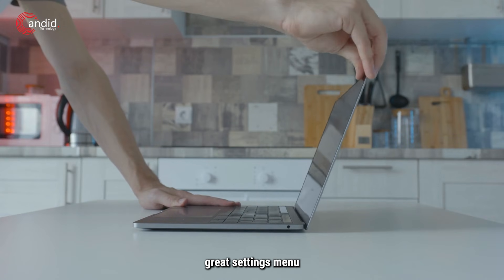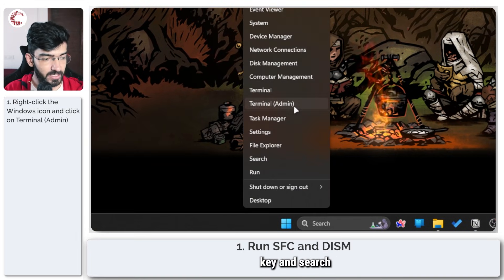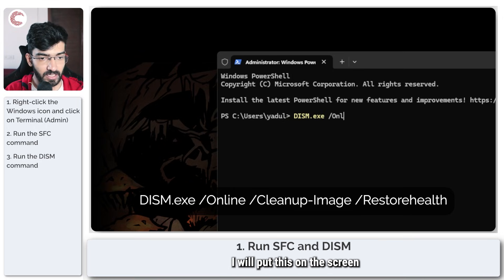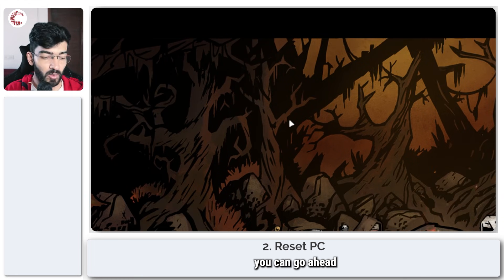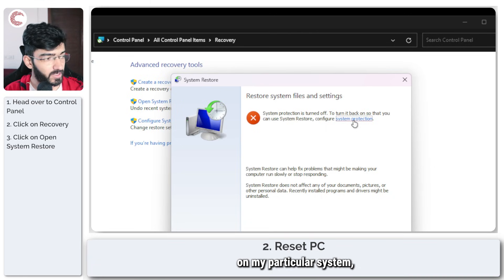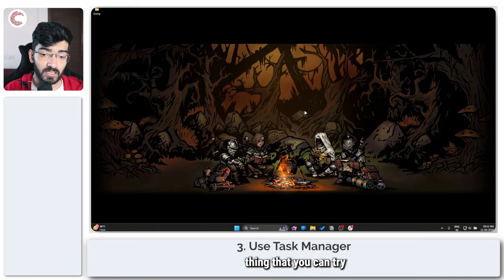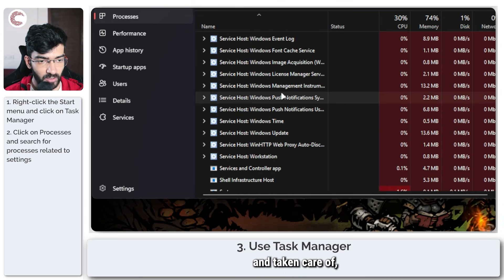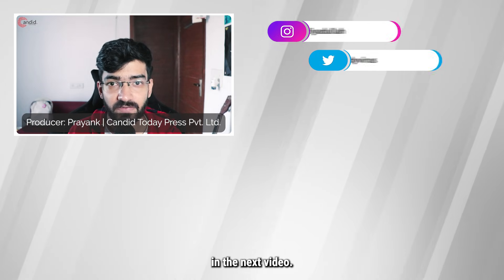Fix: Windows settings won't open on Windows 11/10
Here is how to fix Windows settings won't open on Windows 11/10.

SFC command: SFC /scannow

DISM command: DISM.exe /Online /Cleanup-Image /Restorehealth